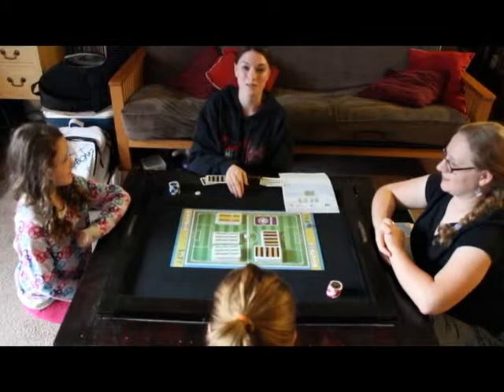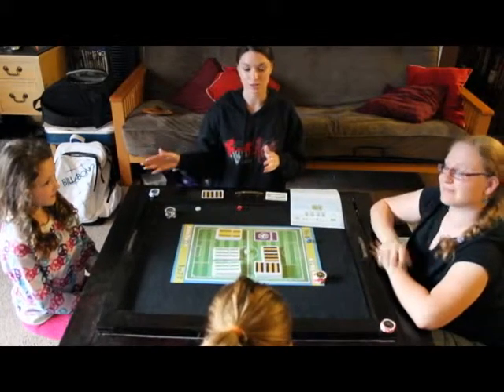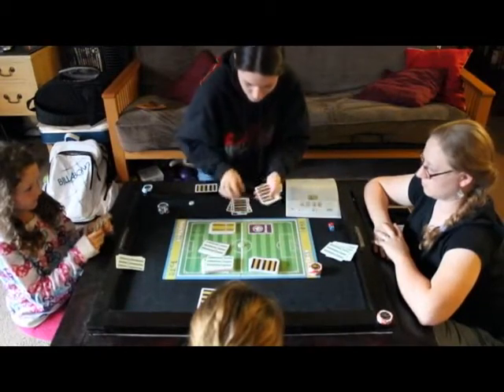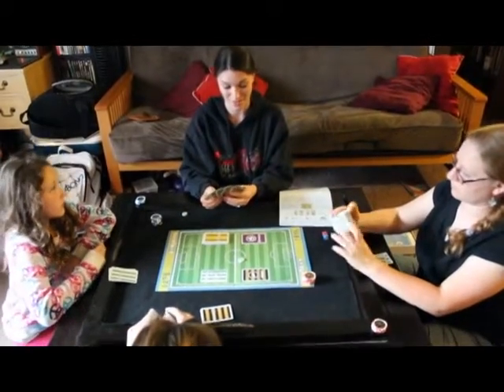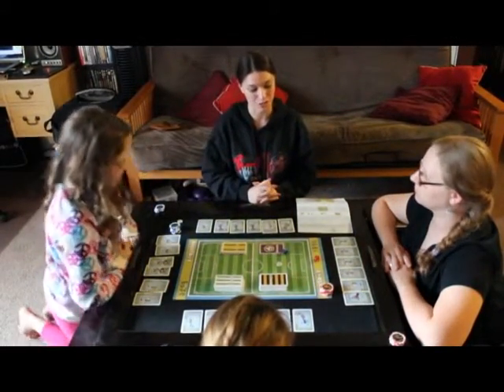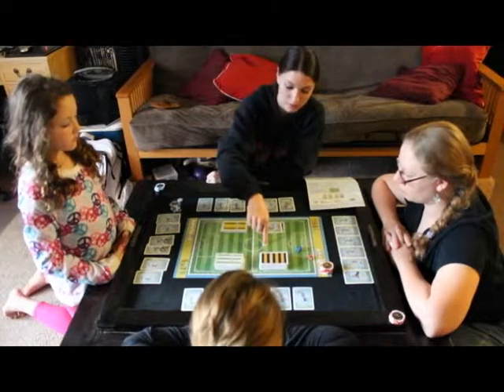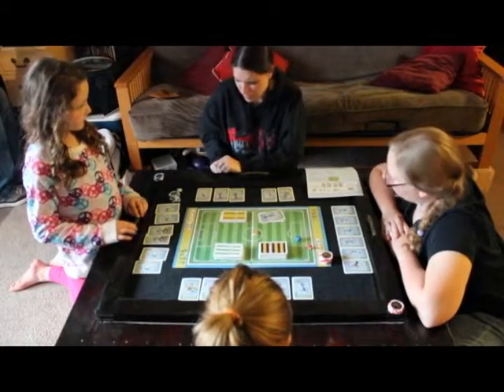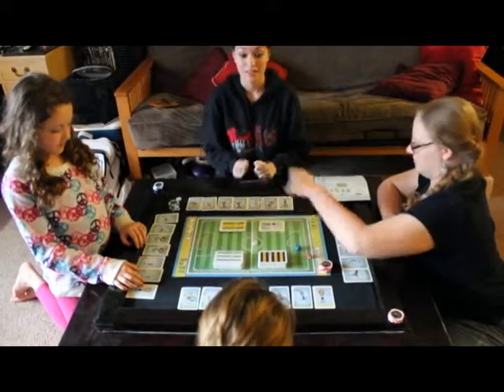Kickshot Soccer Board Game Level 3 In Action Part One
KickShot Soccer Strategy Board Game recorded by a Board Gamer group, Somnambulant Gamer of Spokane, Washington. video includes three players and a mystery player, whose face never shows on camera. You have to guess who this player is.